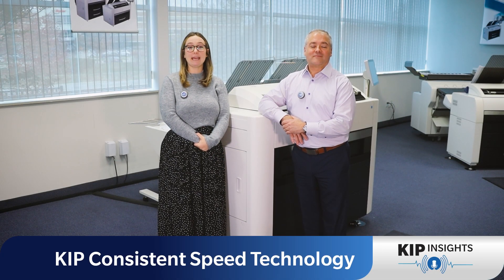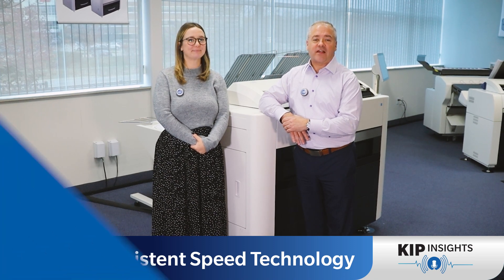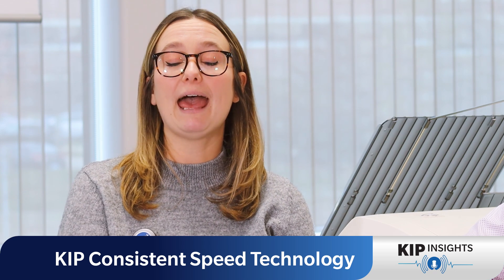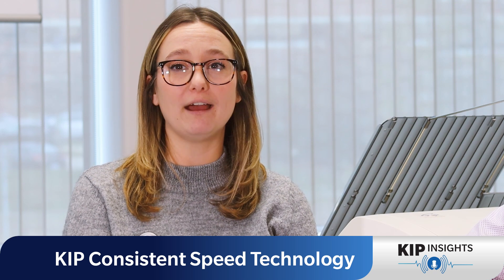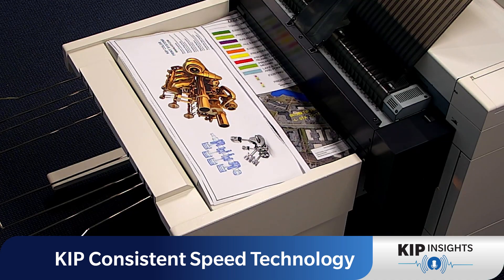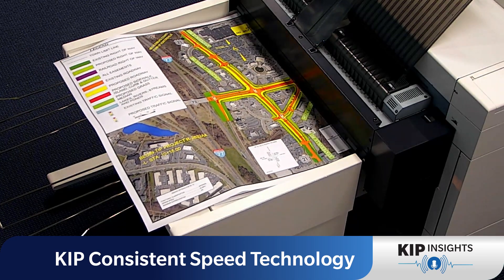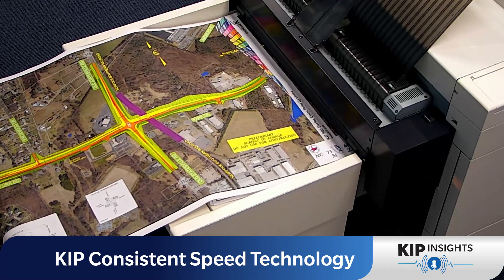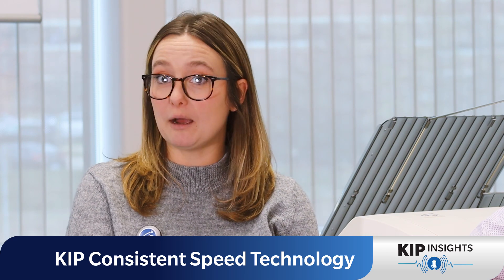KIP Insights - Consistent Speed Technology